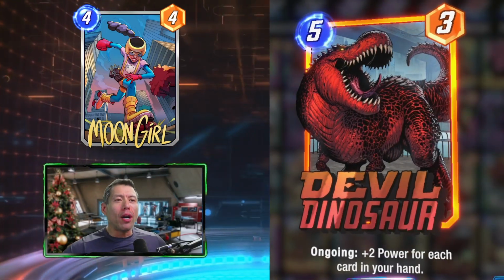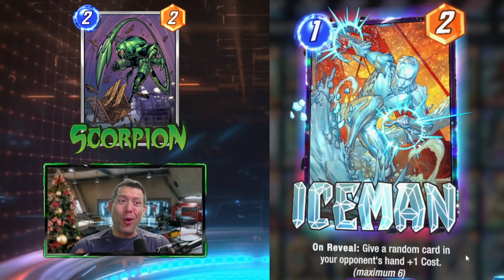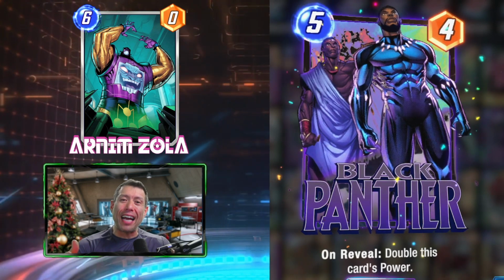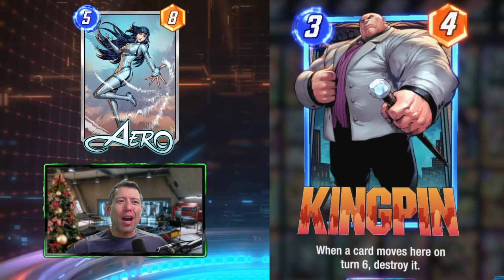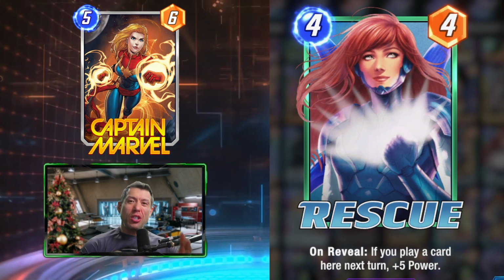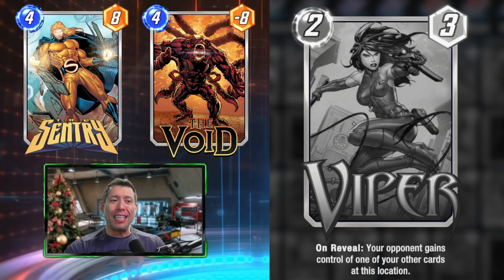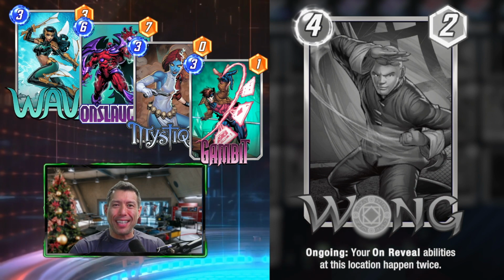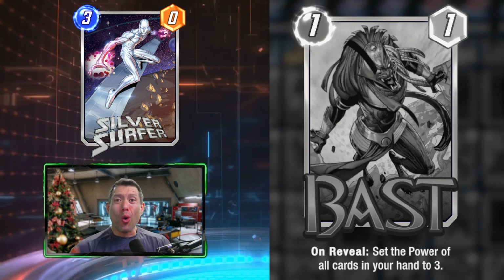TOP CARD COMBOS for Marvel SNAP | Earn Cubes Quick | Pools 1, 2 & 3 Guide | December 2022